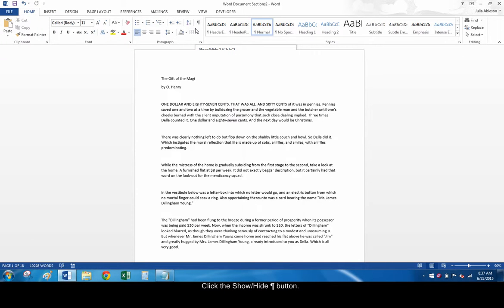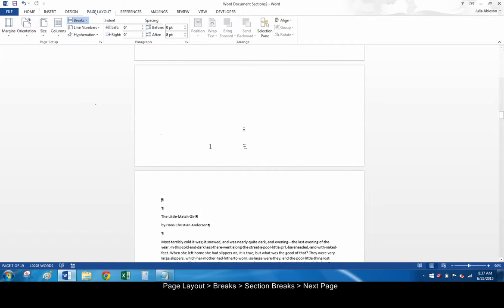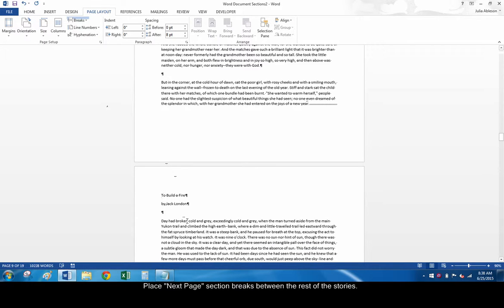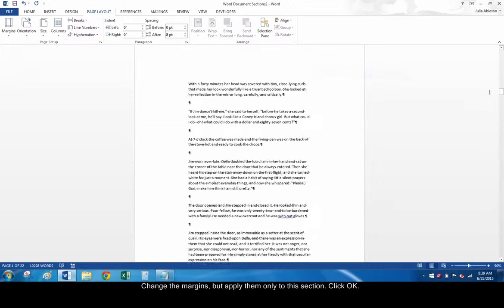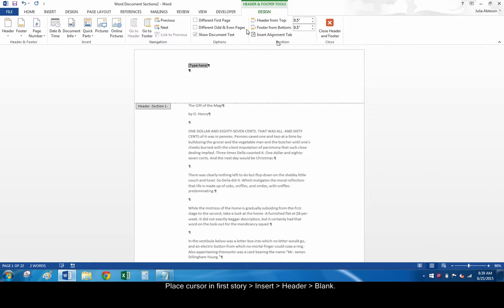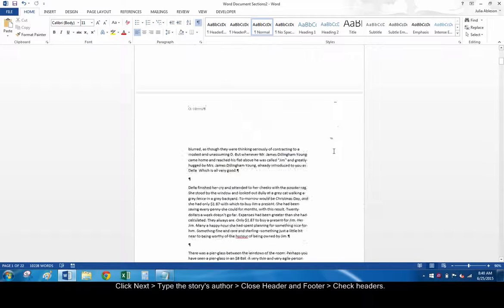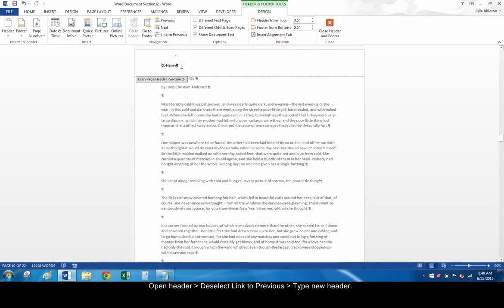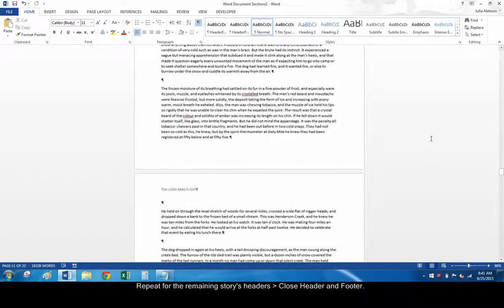How to Format Using Word Document Sections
Document sections are used to control the formatting of a document in clear, easy-to-edit blocks. In this tutorial, we'll format a collection of short stories using document sections.